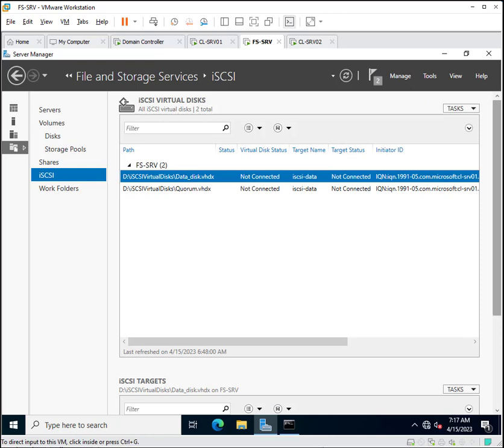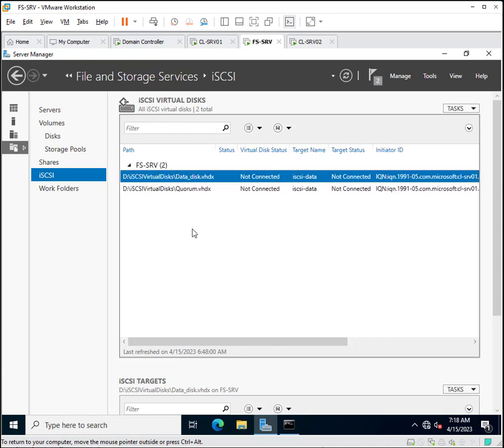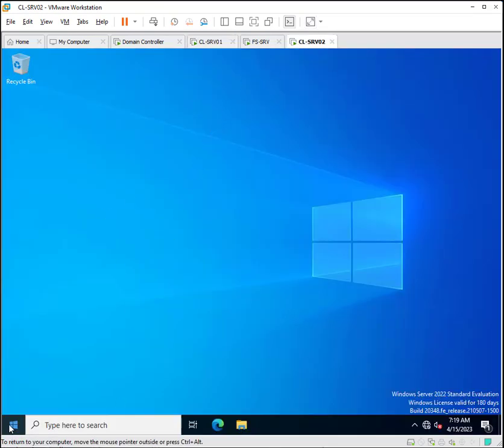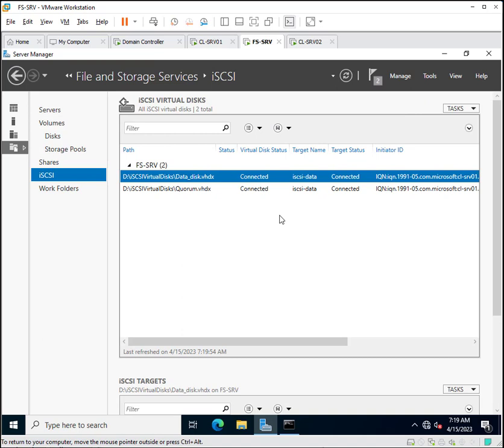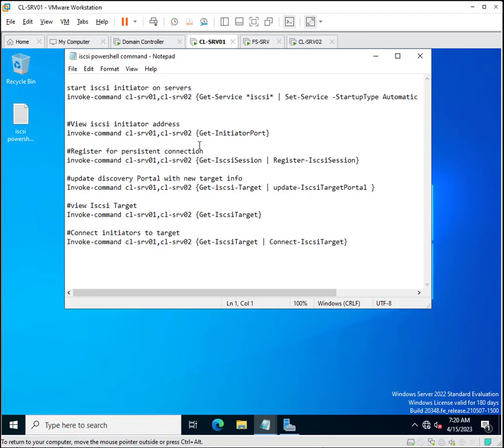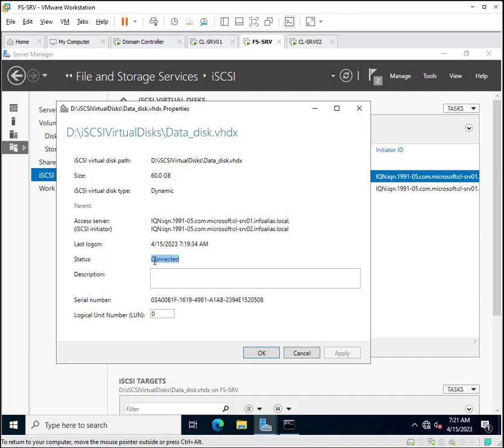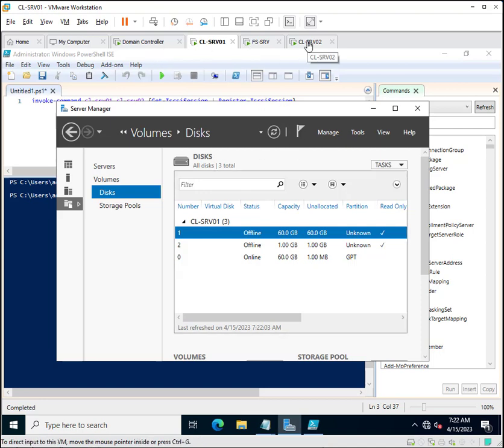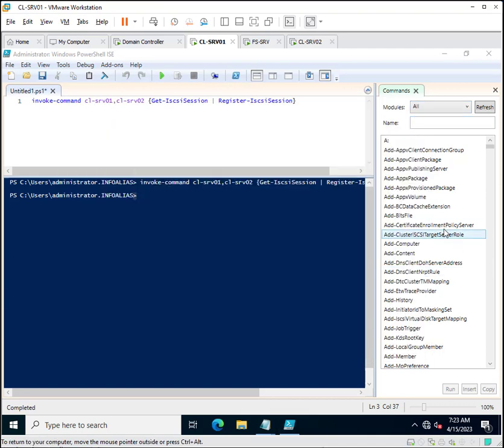iscsi installation and configuration windows server 2022 - part 2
iSCSI (Internet Small Computer System Interface) target refers to a storage device that can be accessed by a client computer over an IP network using the iSCSI protocol. In other words, an iSCSI target is a server or storage device that makes its block storage available over a network to one or more client computers or servers.
iSCSI initiator is a software component that runs on a client computer or server and allows it to access storage resources on an iSCSI target. The initiator is responsible for establishing and maintaining a connection to the iSCSI target and presenting the storage resources as if they were local disks to the client computer or server.